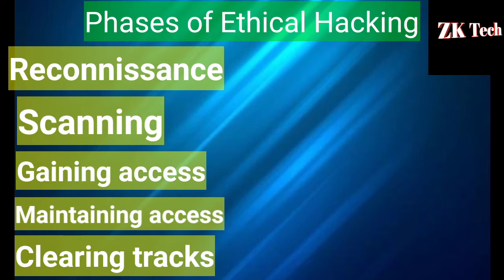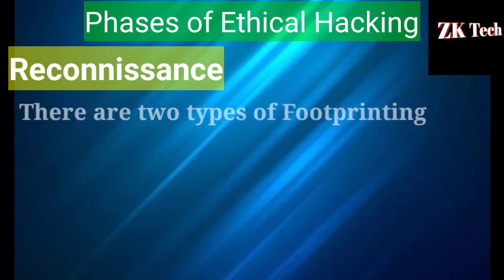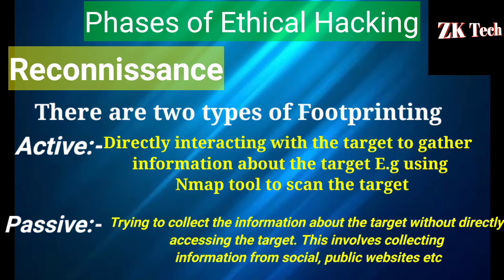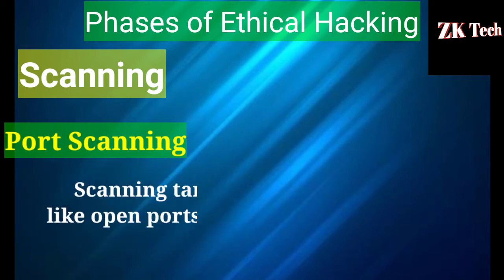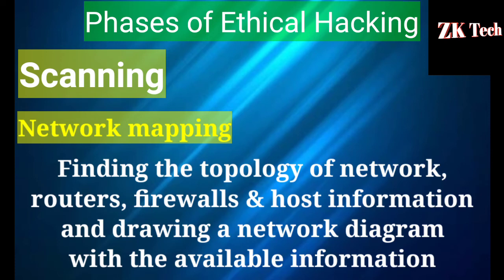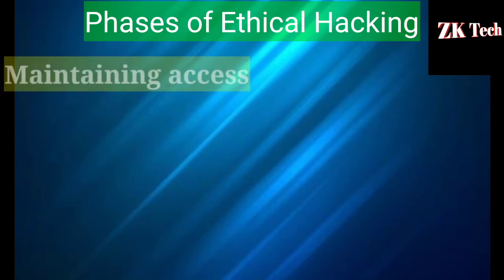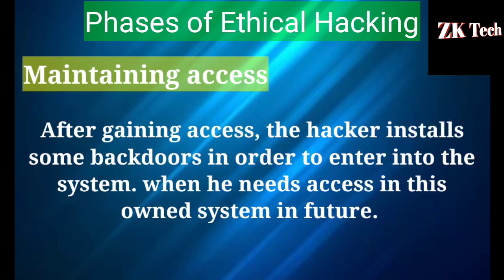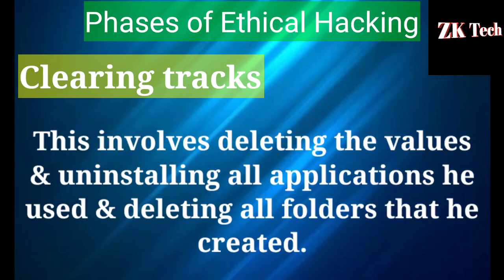5 Phases Of Ethical Hacking | crus4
Asalamualikum guys
in this video i will tell you the 5 Phases of Ethical Hacking we have already discussed about what is Ethical Hacking, Types of Ethical Hacking, Importance of Ethical Hacking in our daily life. If you wanna watch these videos click on the below link. There are 5 Phases of Ethical Hacking

Reconnisance
Scanning
Gaining access
Maintaining access
Clearing tracks